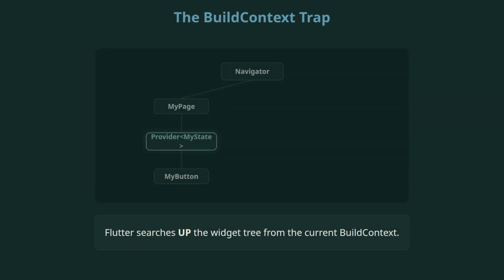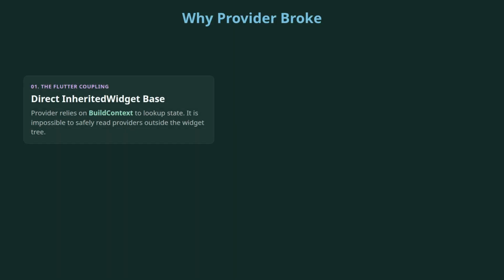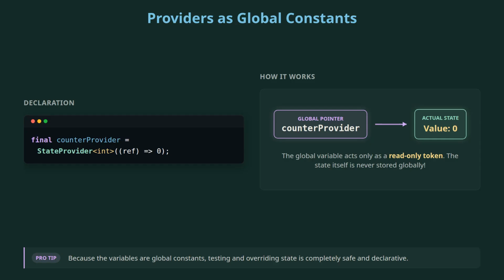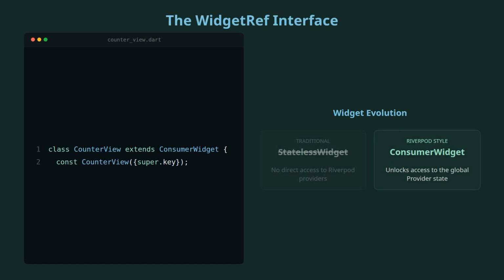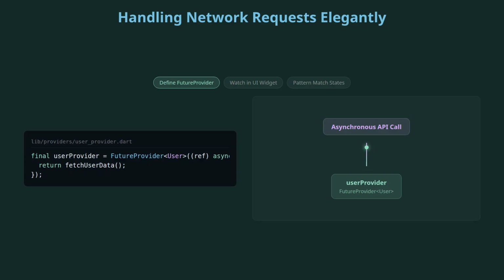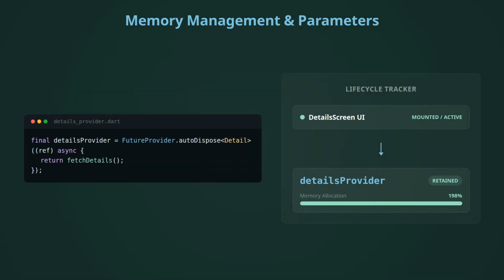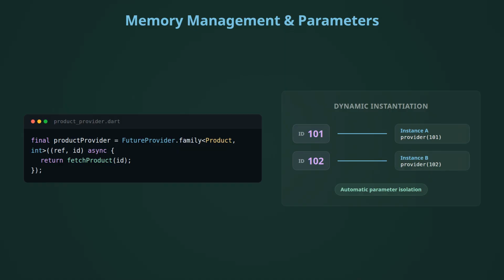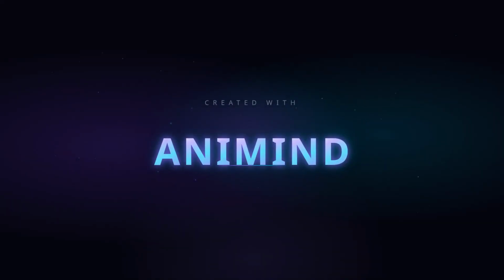Learn Riverpod in 5 Minutes (Flutter State Management)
Curious about Riverpod? In just 5 minutes, we break down exactly what Riverpod is and why it has become the go-to state management solution for Flutter. We will skip the jargon and show you how it works, how it differs from Provider.

Perfect for beginners or anyone looking to understand what the hype is all about—without sitting through a massive crash course!